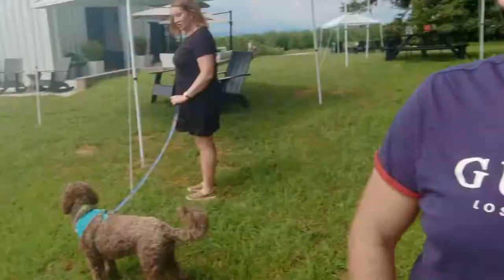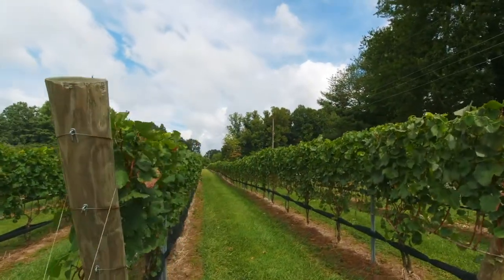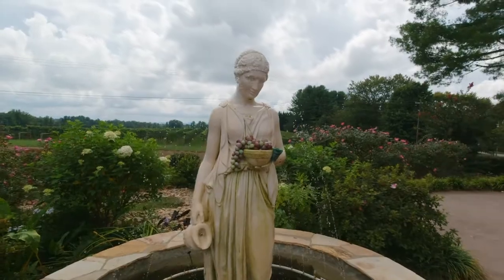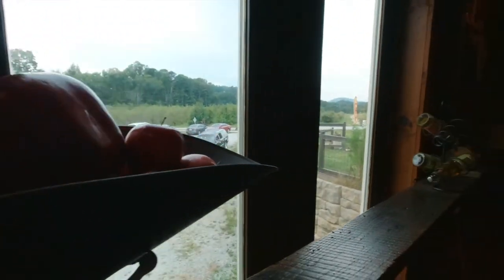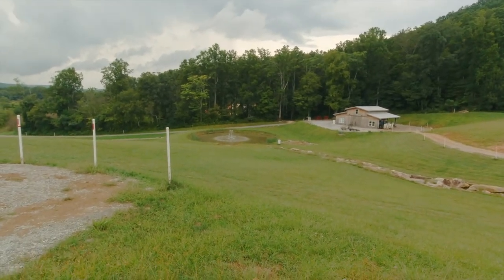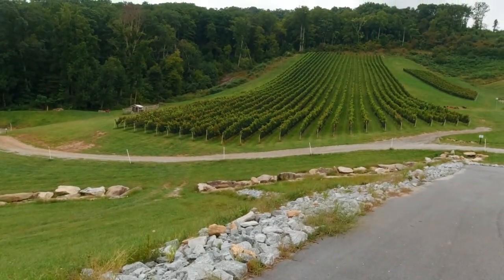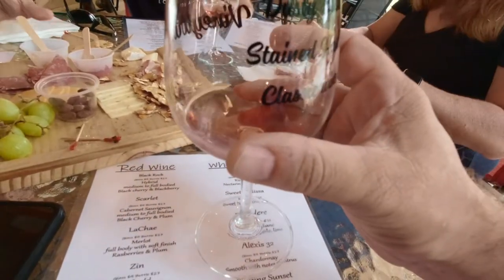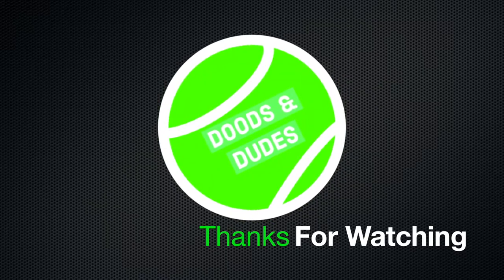Wine And Cider Tour North Carolina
Winery Tour in Hendersonville, North Carolina

Where to find a dood!

Gear used to make this video:

iMac 27 inch
Rode Video Micro
iPhone 11
Osmo Mobile 3